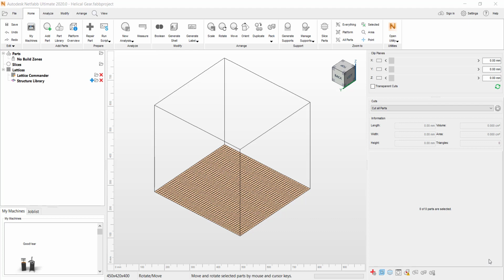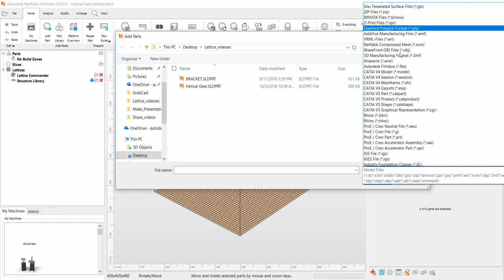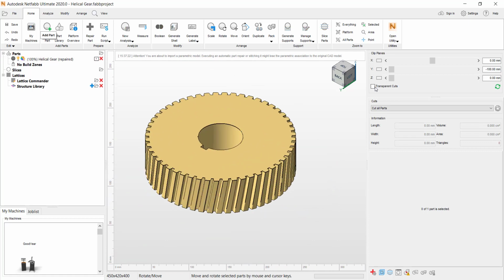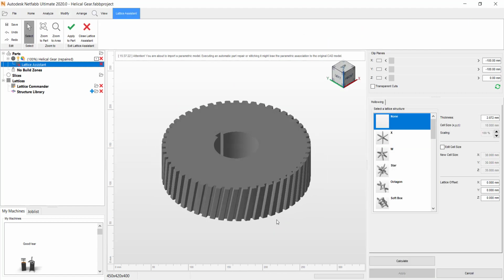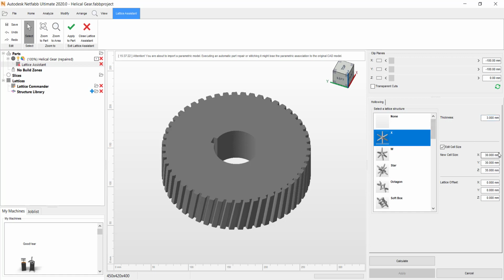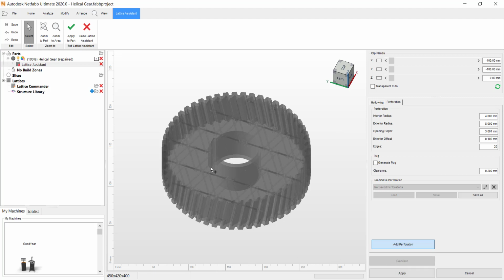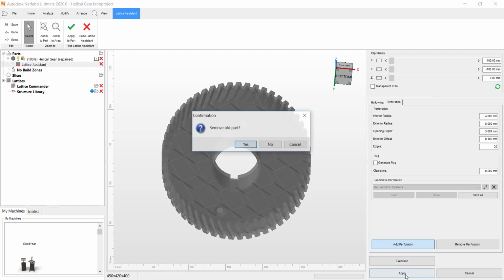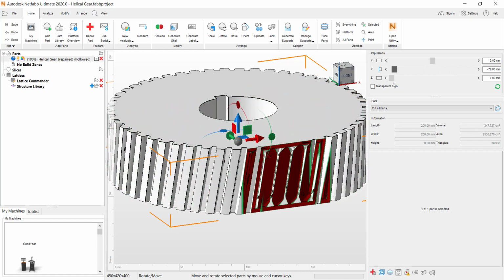Netfabb 2020.0 Lattice Assistant .autosave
Autodesk Netfabb Lattice Assistant feature for Light weighting ( hollowing a CAD file and inserting a lattice structure).  A quick way to save on material costs and buildtime for 3D printed parts.